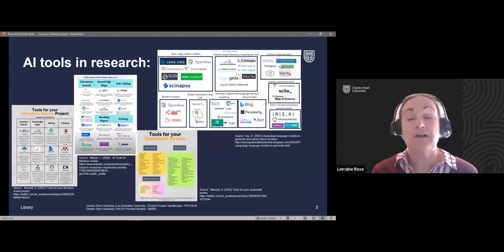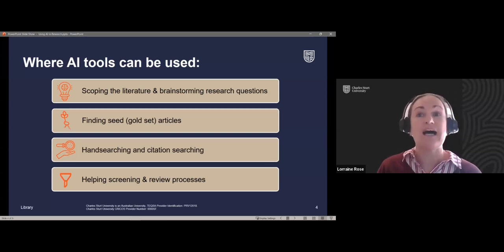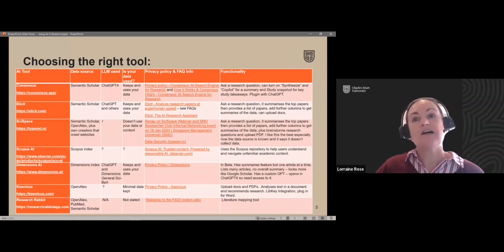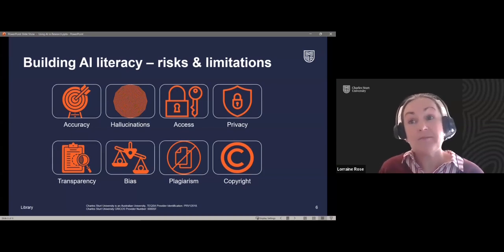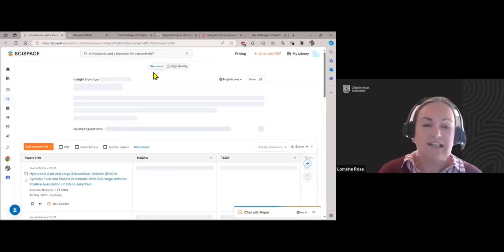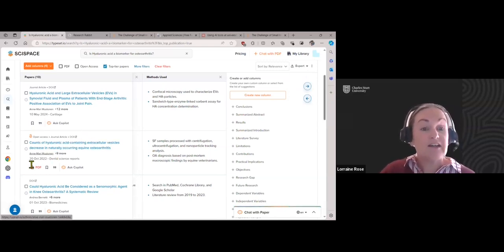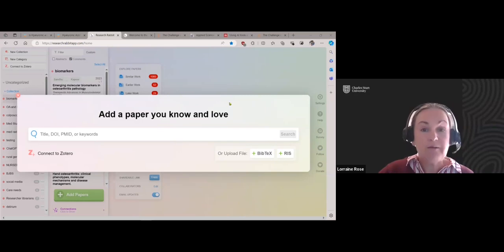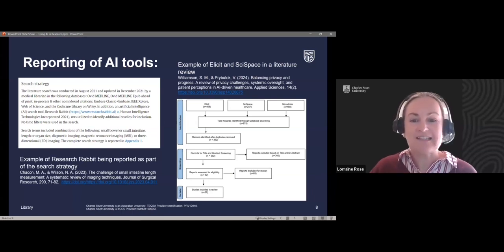Using AI tools in research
Presented by Lorraine Rose, Faculty Librarian (Projects), Division of Library Services, Charles Sturt University

This presentation was part of Research Support Community Day 2024, a community event for anyone involved in research support and related services